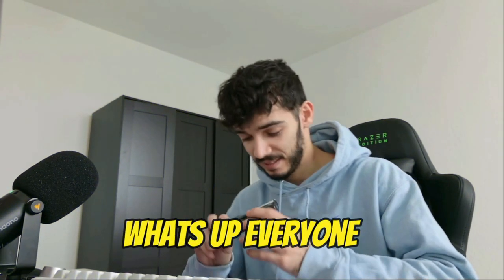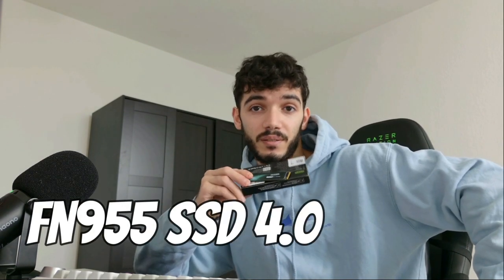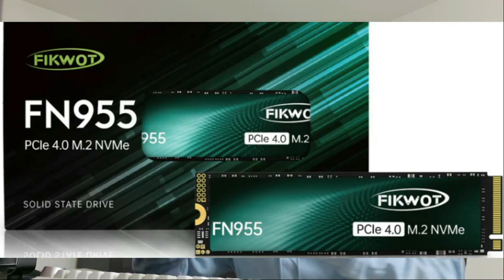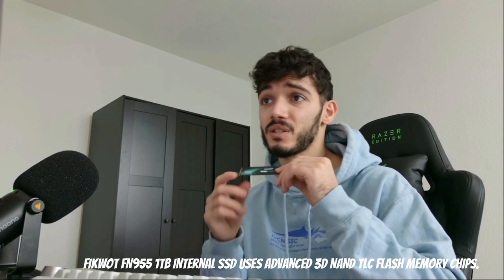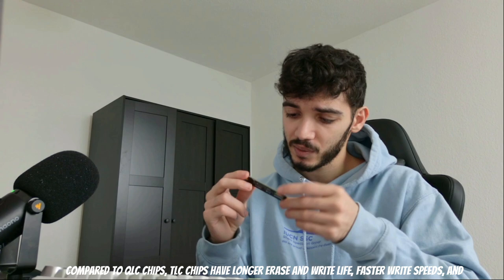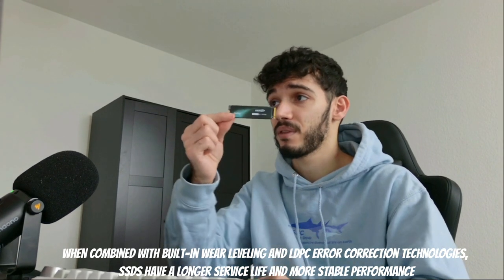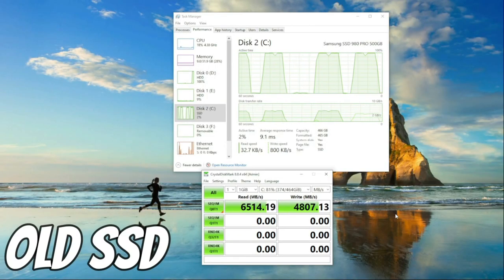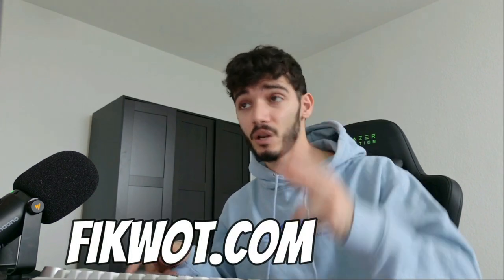FIKWOT FN955 NEW PCIe GEN 4.0 NVMe SSD - TESTING OUT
► Can we get 200 LIKES? ❤
▬▬▬▬▬Currently Partnered With▬▬▬▬▬
Amazon Epomaker Store
AliExpress Epomaker Store